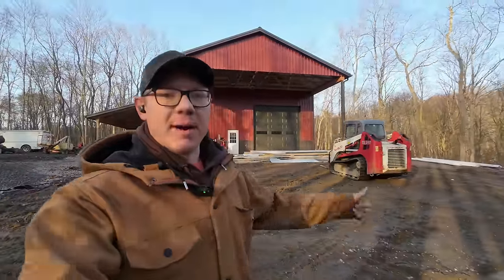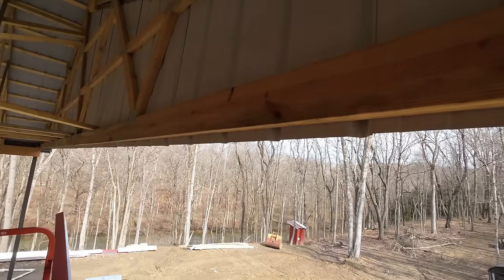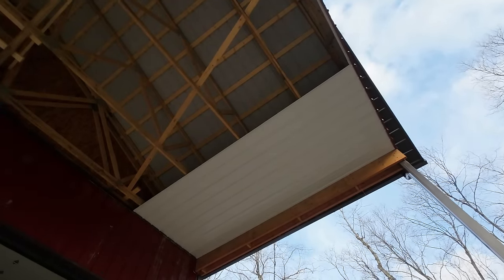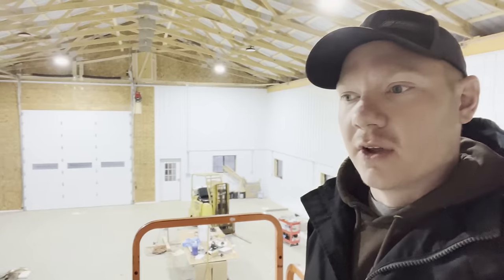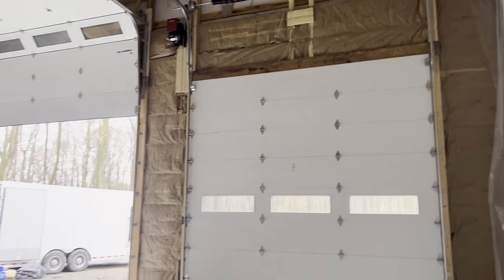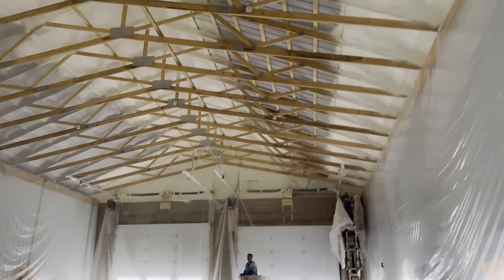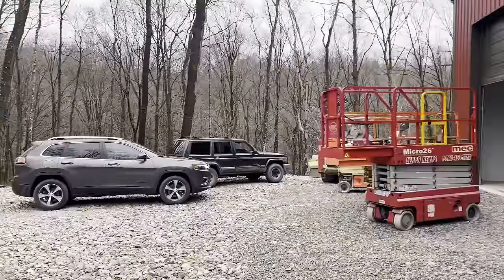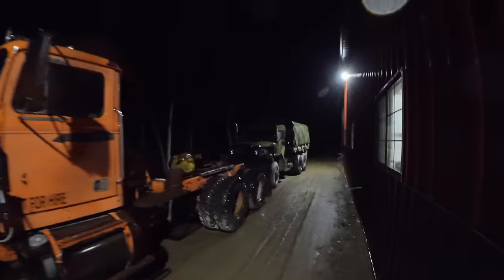I had My New Shop Sprayed with Hot Foam!! (Dream Shop Build)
Thermal Camera

-Wanna send me something? Sent it to:
Diesel Creek